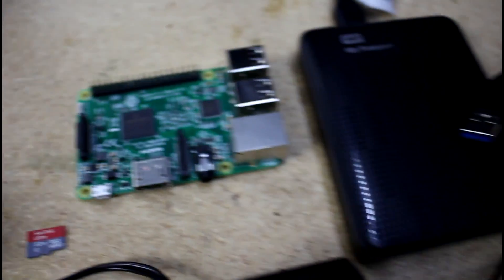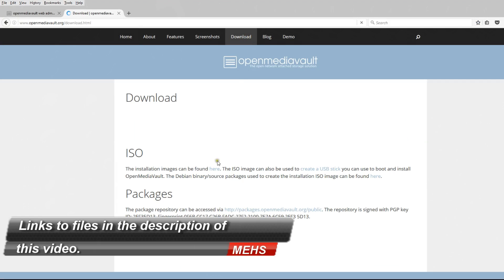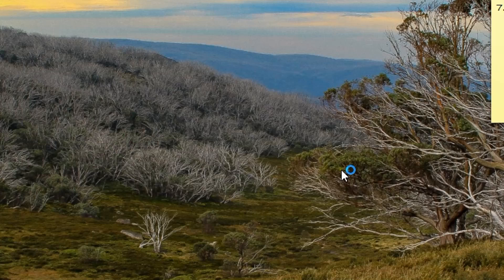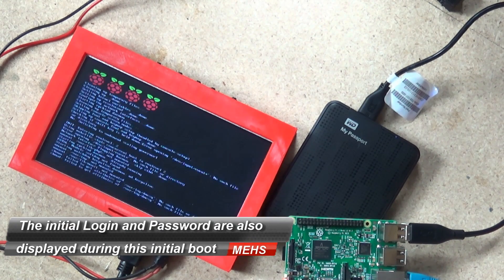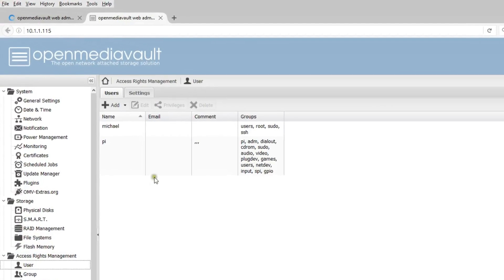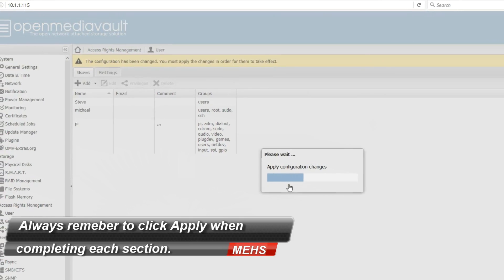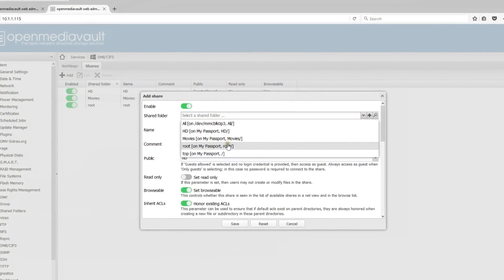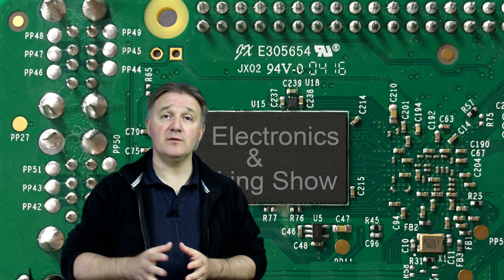Raspberry Pi 3 NAS 4TB - DIY Step by Step (MEHS) Episode 46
A step by step guide to making your own 4TB NAS using a Raspberry Pi 3, a USB 3 portable hard drive and OpenMediaVault.
No soldering, no electronics.  Add Plex Media Server for a great all in one solution.

Episode 46